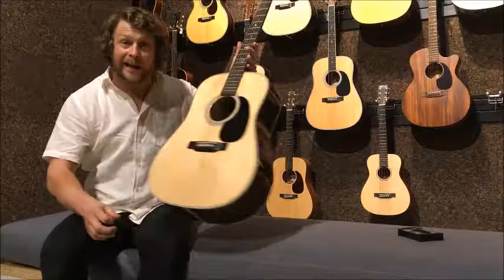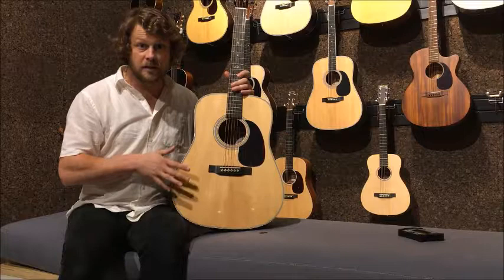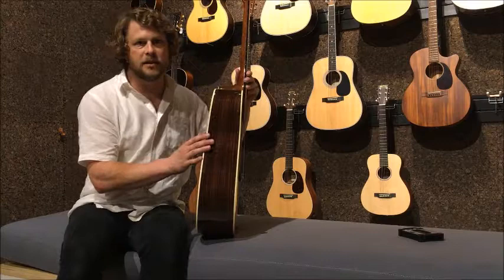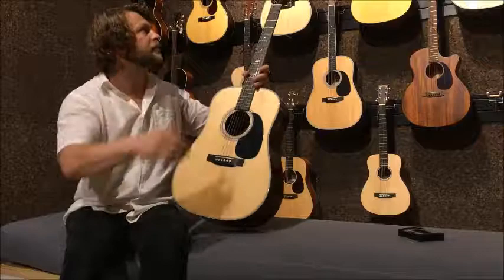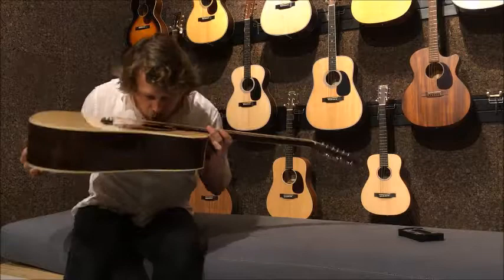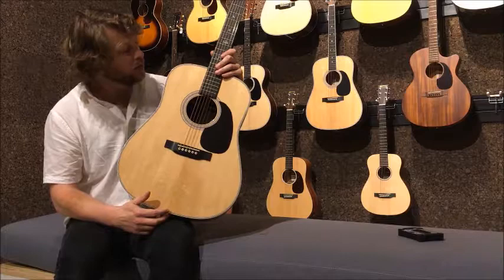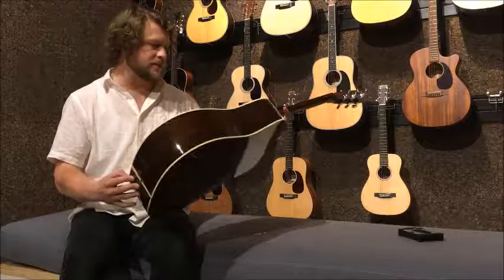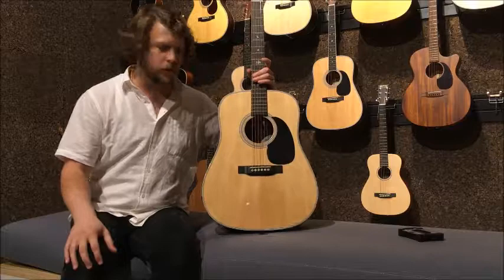Lewis Eady's Guitar Of The Week #3 Martin D-28 John Lennon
Our guitar specialist Ed Castelow takes you through the ins and outs of a different model each week (or two...) with the control of the Guitar Of The Week theme tune.

Lewis Eady
75 Great South Road
Epsom
Auckland, NZ
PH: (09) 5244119